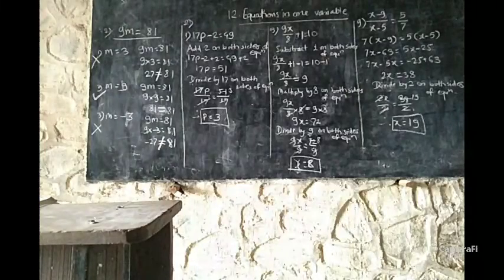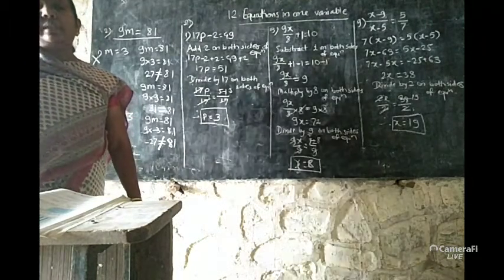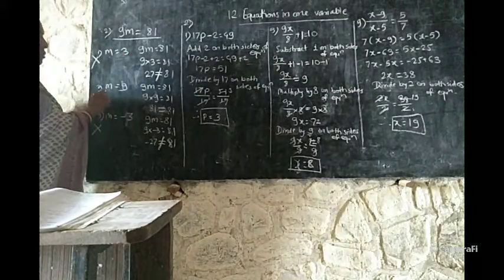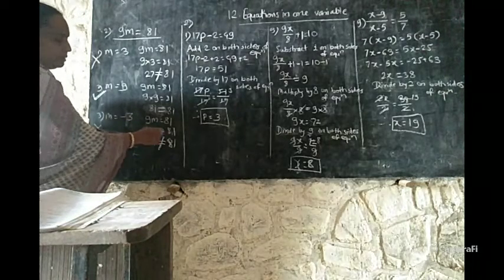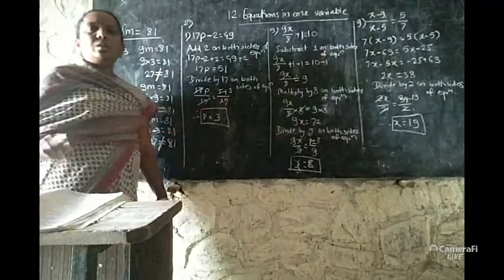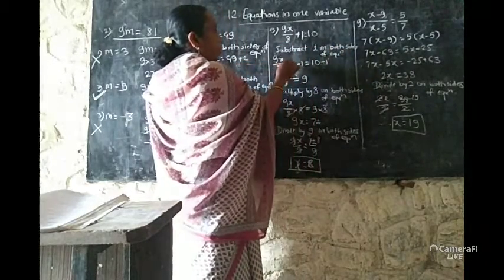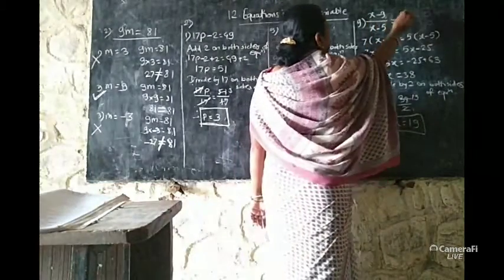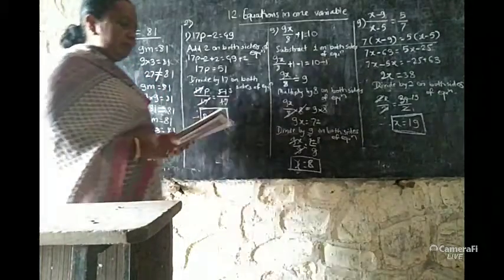Practice set 12.1